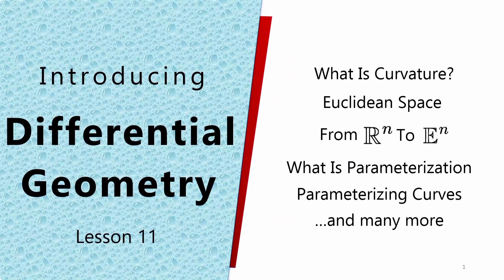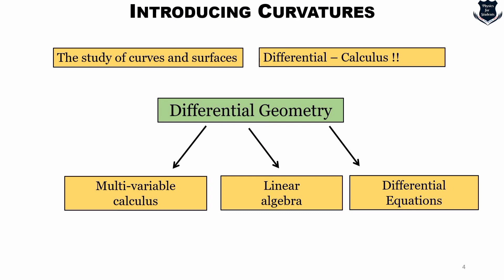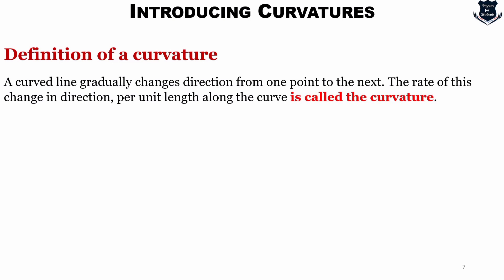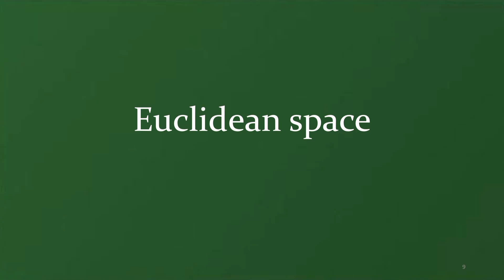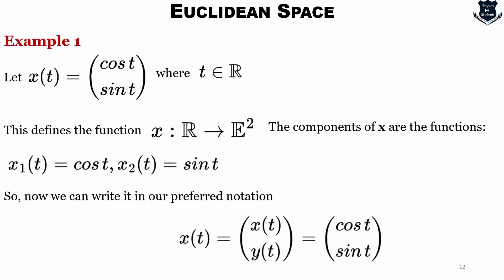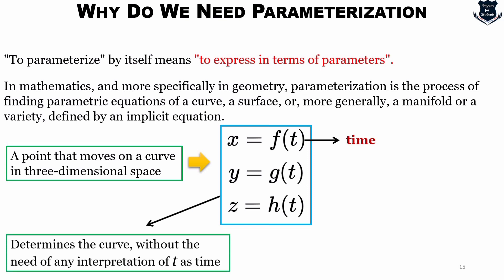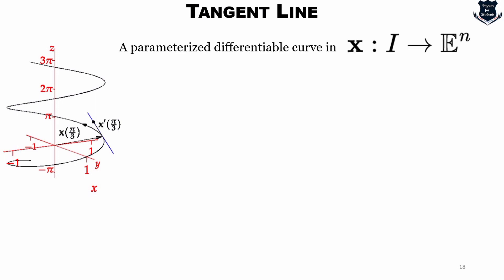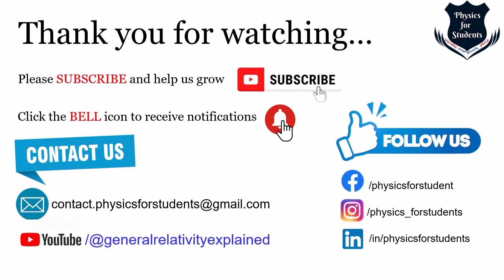Differential geometry | What is differential geometry | Differential geometry msc mathematics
Differential geometry is an important subject in M.Sc. mathematics. What is differential geometry? In this video, I have covered some of the basic and fundamental concepts of differential geometry. First, I have introduced the concept of curvature and how to calculate the curvature. Next, I have explained what is an Euclidean space. Further to that I have explained the concept of parameter and showed examples of parameterizing with a straight line and a helix. Are corners and cusps differentiable? That would be the topic for the next video.

00:00 - 01:25 - Objective of this video
01:26 - 02:13 - Topics covered
02:14 - 07:46 - What is a curvature?
07:47 - 11:26 - Euclidean space
11:27 - 13:14 - Why do we need to parameterize?
13:15 - 14:20 - Parameterization, technical definition
14:21 - 15:23 - Examples, straight line & Helix
15:24 - 16:03 - Example with tangent line
16:04 - 16:25 - Corners & cusps, are they differentiable?
16:26 - 18:14 - Topics for the next video